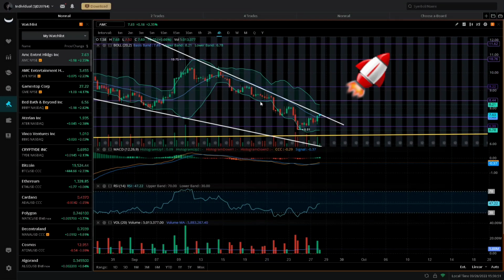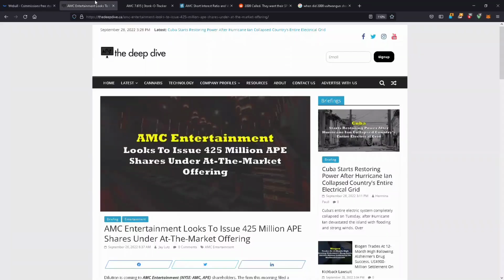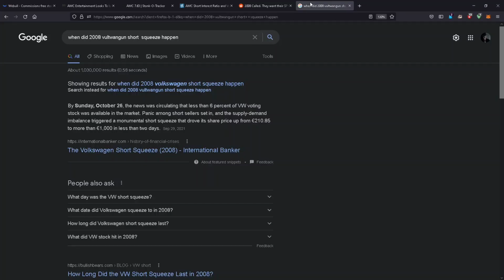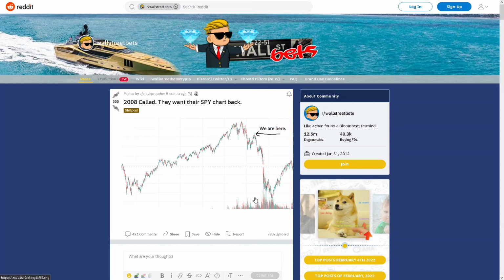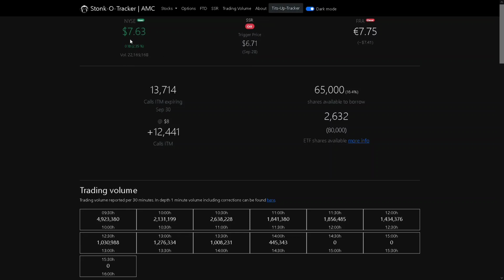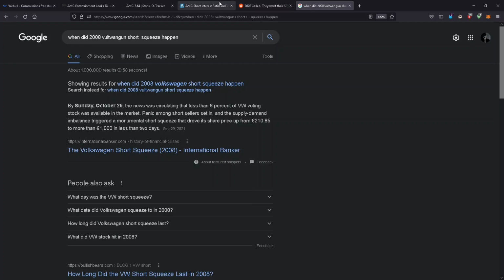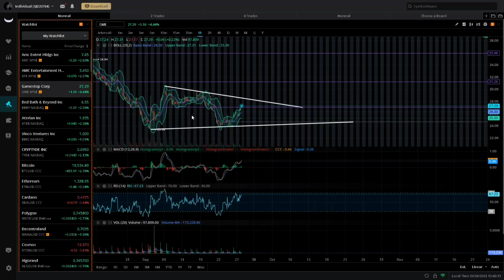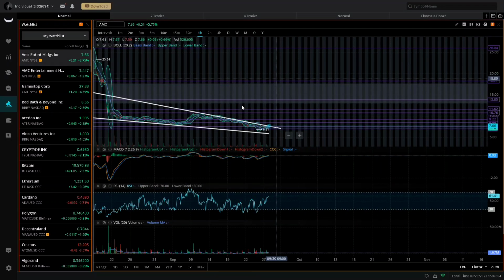Ape Dilution Is Perfect Moass Is Coming $AMC/$APE/$GME News & T.A "My OctoberMoass Threoy"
my OctoberMoass theory is coming together nicely here is more technical analysis for amc and gme stock as well as news and due diligence this is not financial advice subscribe for more.

here is the video I mentioned in the video.